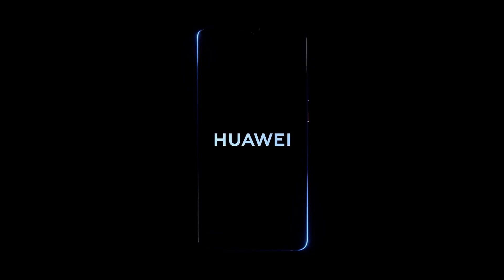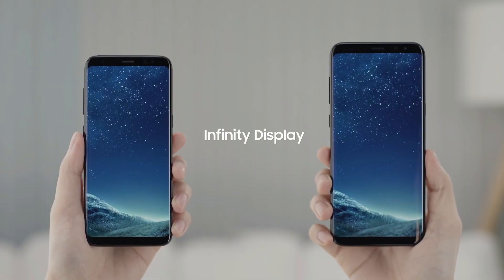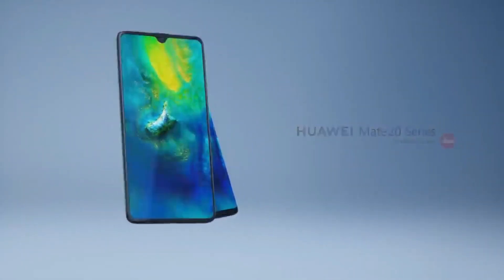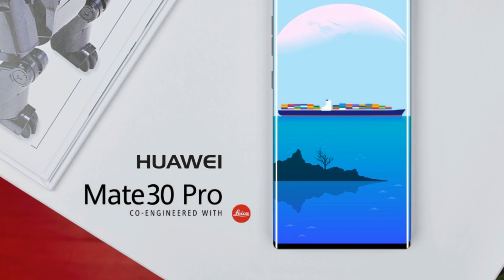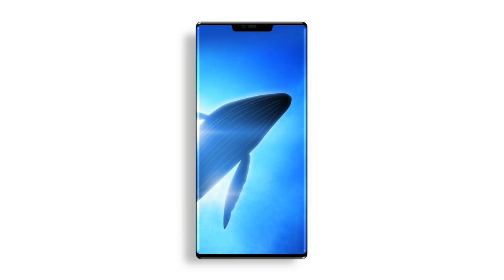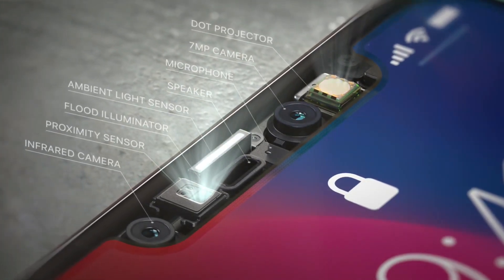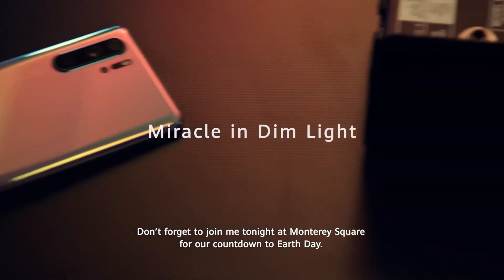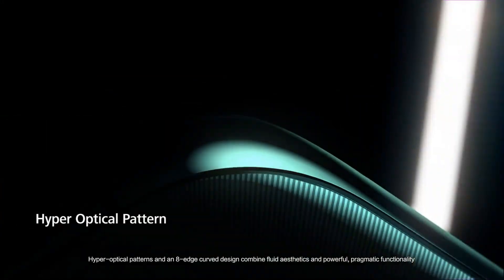Huawei Mate 30 Pro - Doing What Samsung Couldn't ....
The Huawei Mate 30 Pro is going to feature a very aggressive curved display . The curved Displays were first introduced by Samsung on the Galaxy S6 edge but over these years the intensity of the curves have decreased significantly . This could be a good thing or bad thing depends on personal preferences .

The aggressive curved Display is definitely good to look at , but as per workability it makes sometimes ghost touching . The palm of your hand is almost continuously touching the smartphone from the edges which is irritating .

Peace .